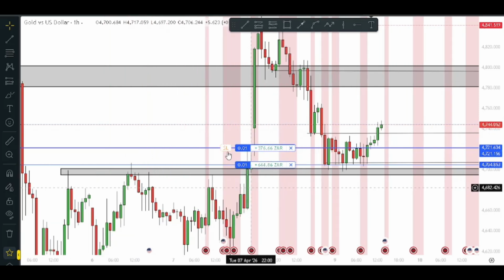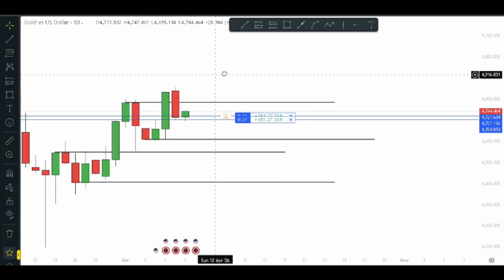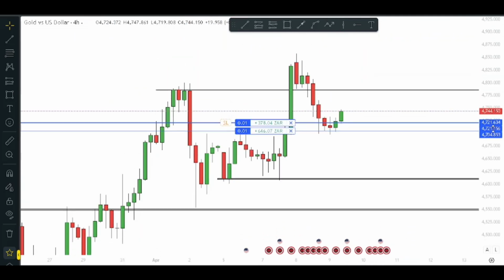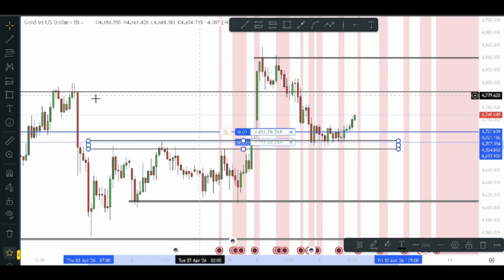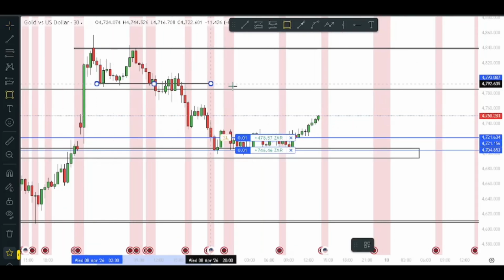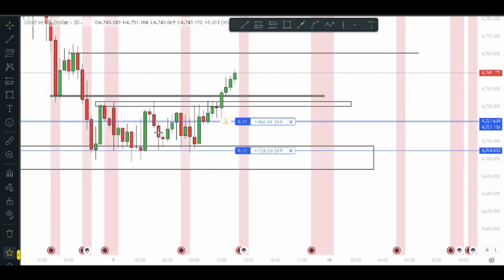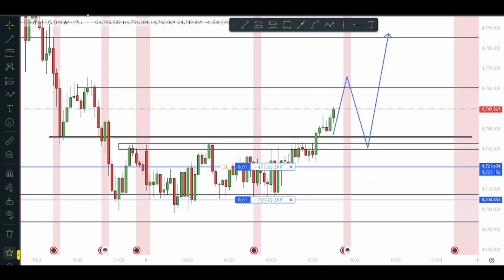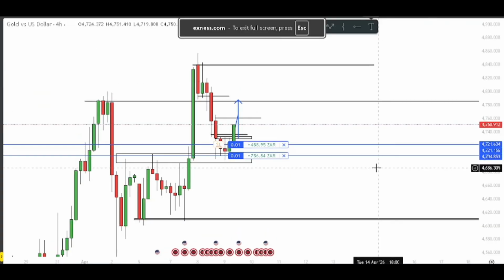Gold Analysis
In this video, I break down my latest analysis and entries on gold (XAUUSD). I’ve identified key levels, market structure, and confirmations that aligned perfectly with my strategy. Trades have been executed and are currently running — now it’s all about patience as we wait for price to reach our take profit targets.

I walk you through:
✔️ Entries
✔️ Market structure

Remember, trading is not about rushing — it’s about discipline, consistency, and trusting your analysis.

Trading forex and commodities like gold involves significant risk and may not be suitable for all investors. Past performance is not indicative of future results. Always do your own analysis and manage your risk properly before entering any trade.